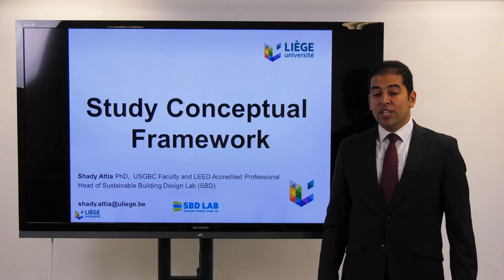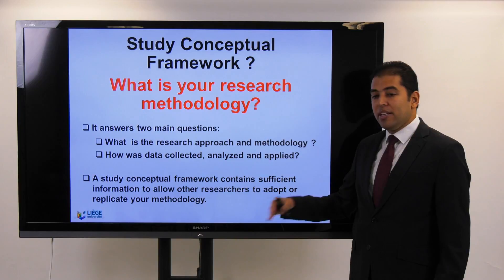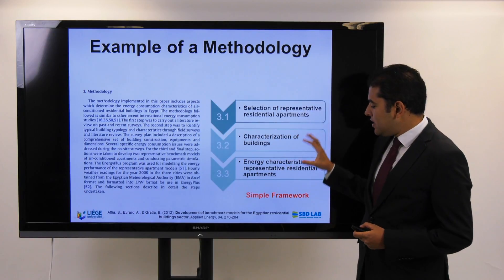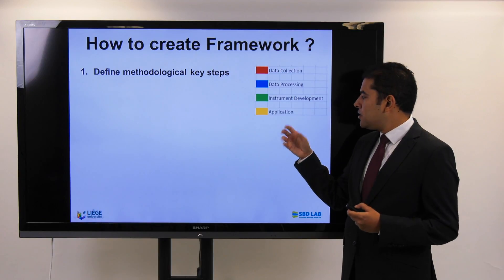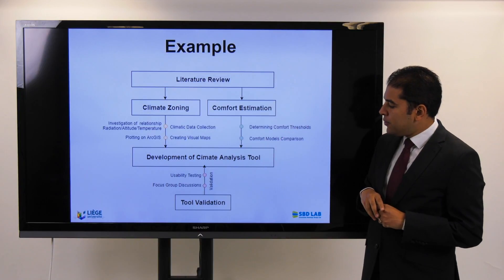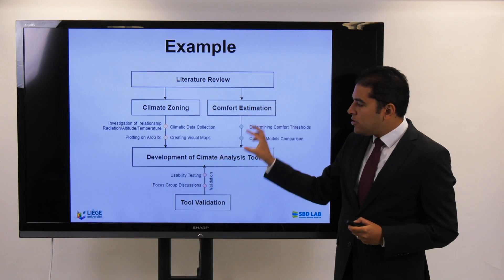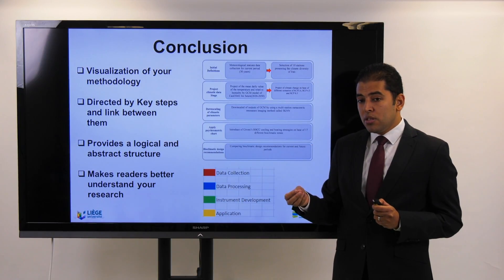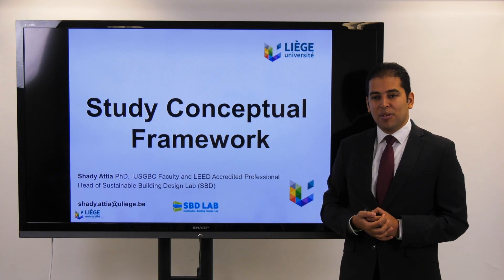Study Conceptual Framework [SUB: EN]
A study conceptual framework contains sufficient information to visualize your research methodology. Similar to the logical framework in research proposals, the study conceptual framework represents the researcher’s synthesis of the research methodology on how the research was done and more importantly, how the research can be repeated. The study conceptual framework is a visual illustration or map that articulates the steps followed in the course of the study on the subject of research. The study conceptual framework is essential to communicate and share your research approach in an illustrated way.

This presentation is for early carrier researchers who are preparing a research thesis, dissertation, journal publication or research proposal.